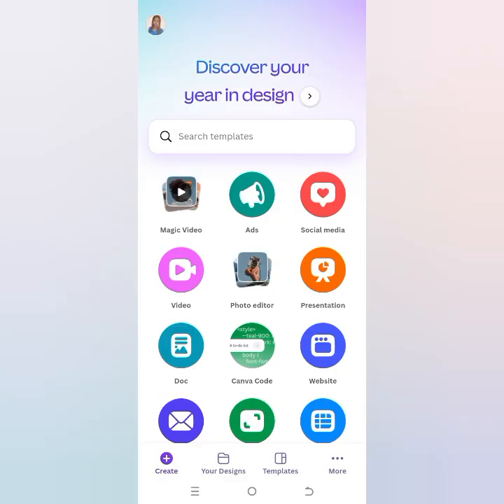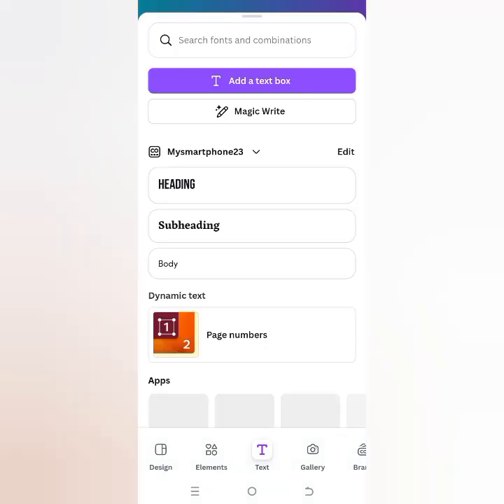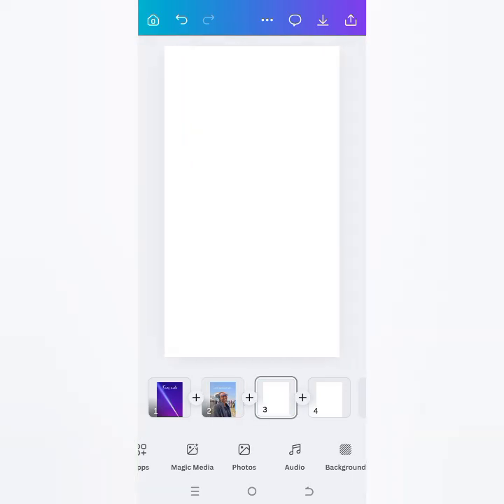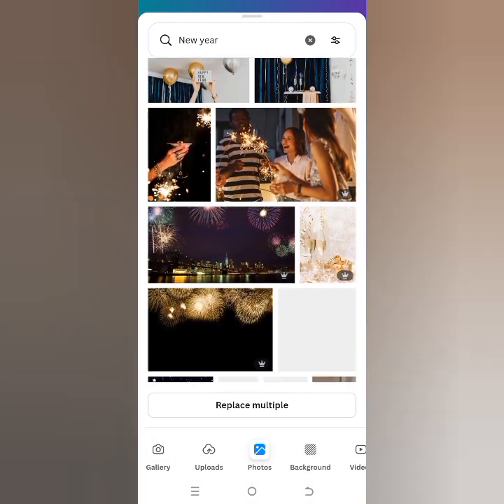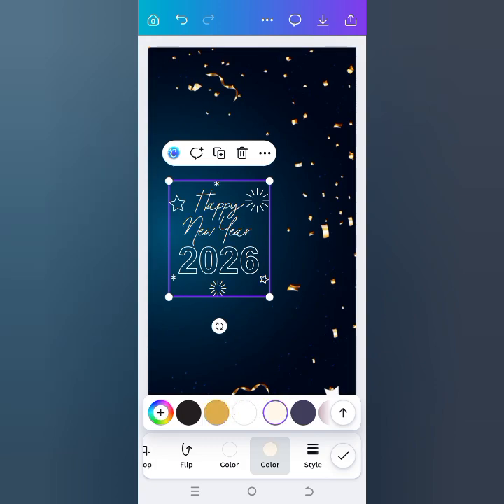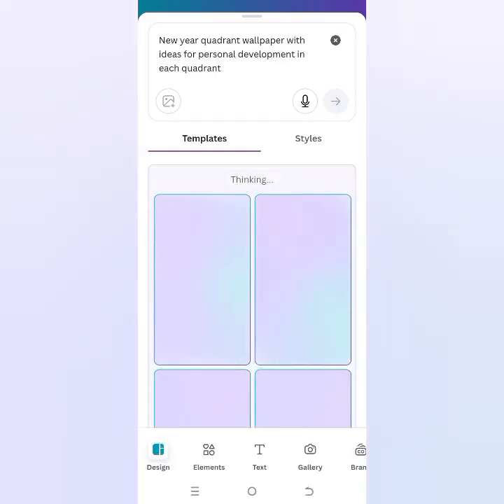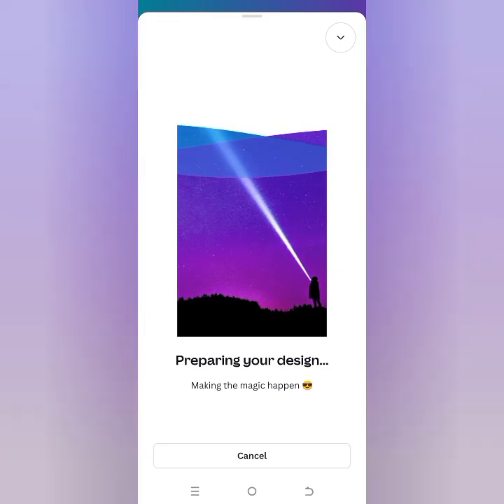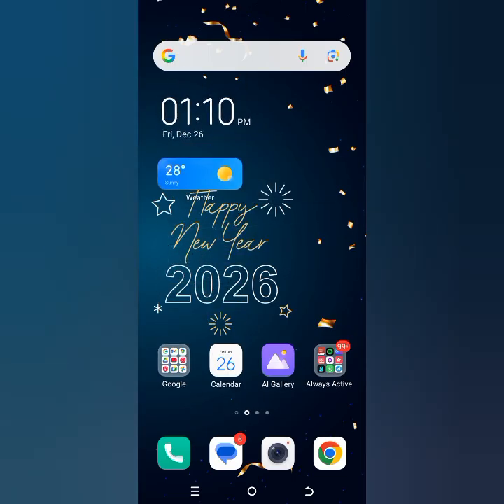How to Create Beautiful Wallpapers on Canva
Create stunning wallpaper for your phone and other devices by watching this howto create wallpaper

How to choose wallpaper templates
How to generate AI wallpapers
How to create wallpaper using your own picture
How to add elements to your design
How to save your wallpaper design
How to change your phone wallpaper